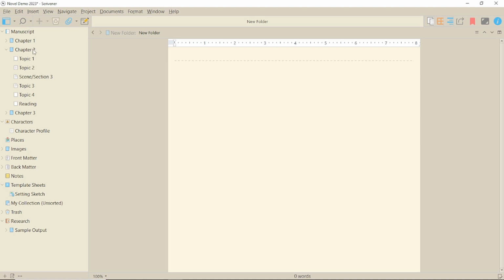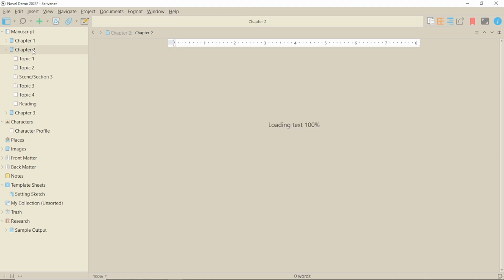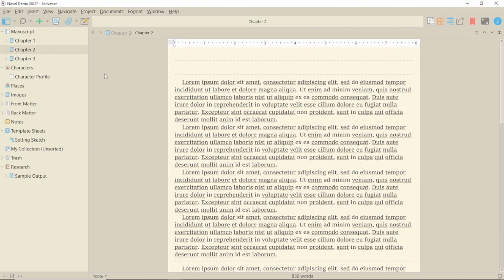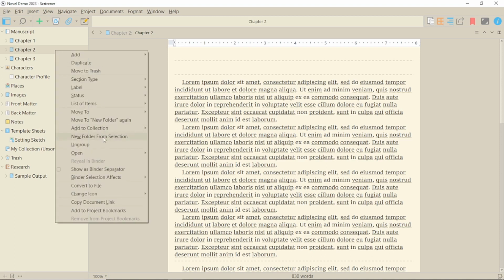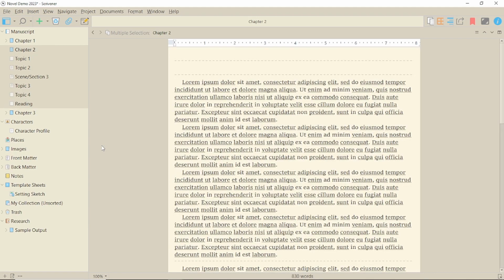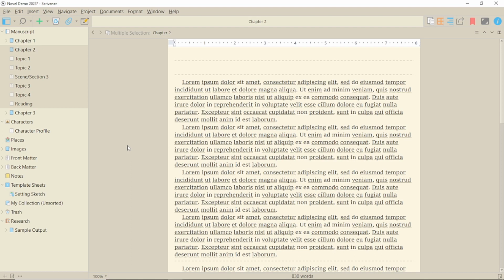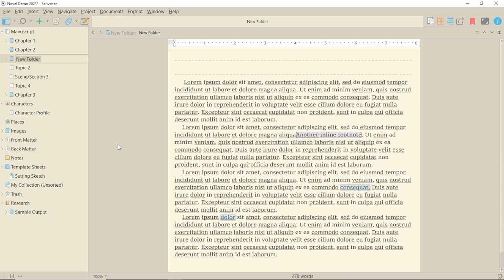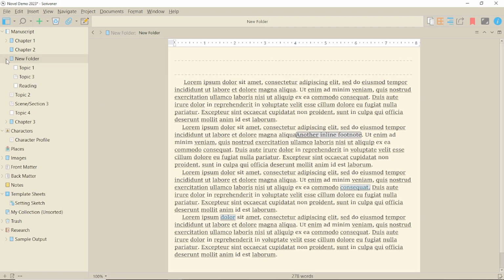Scrivener 3 for Windows: Ungrouping and Regrouping Scrivener Style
Today, I’m talking about using two functions to help reorganise your binder in Scrivener 3 for Windows.